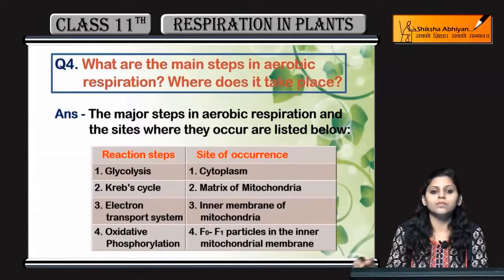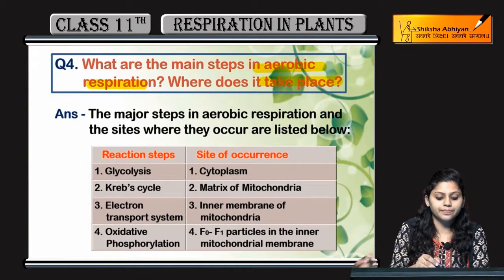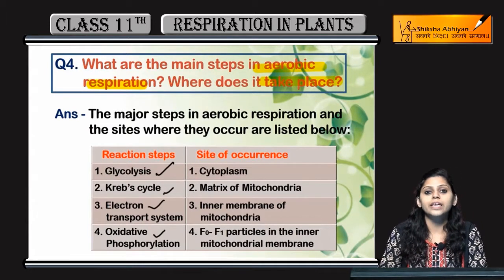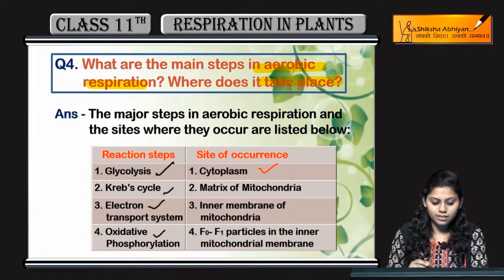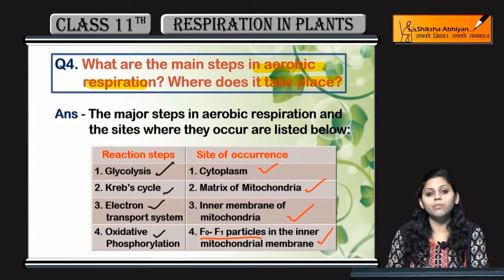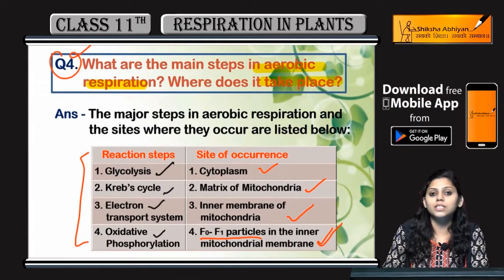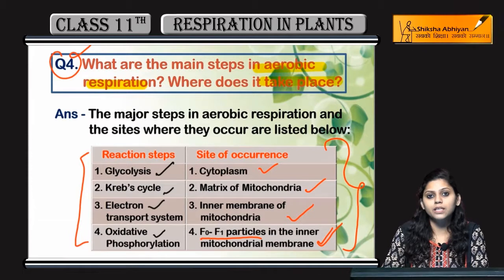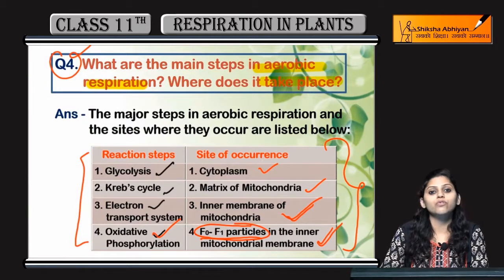Q4 What are the main steps in aerobic respiration?